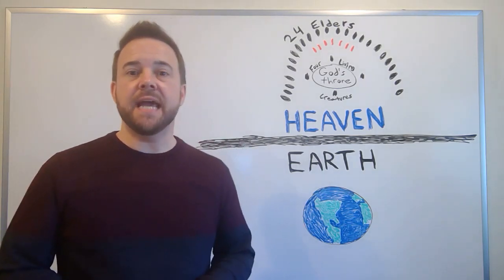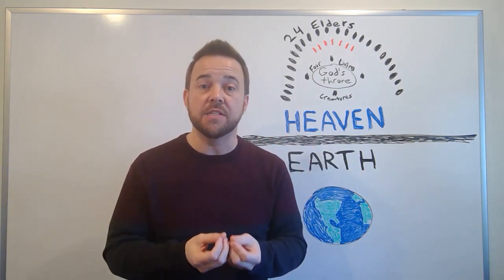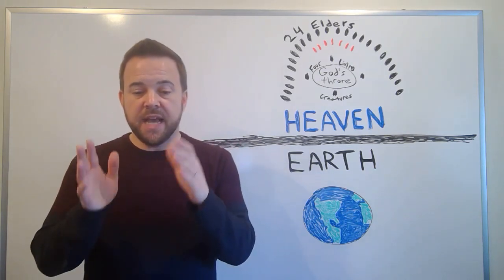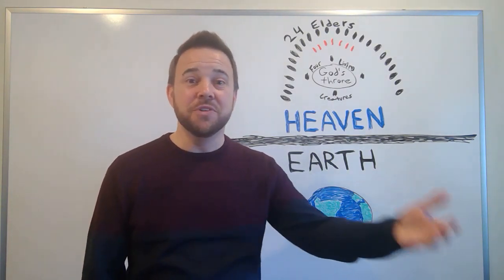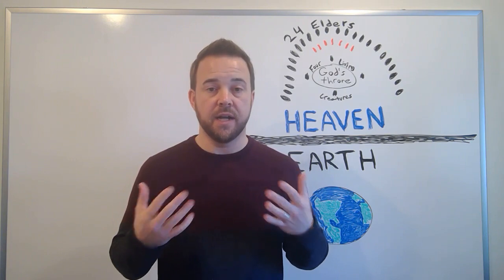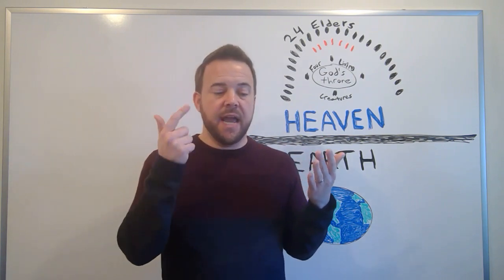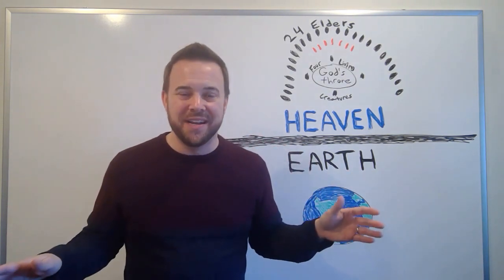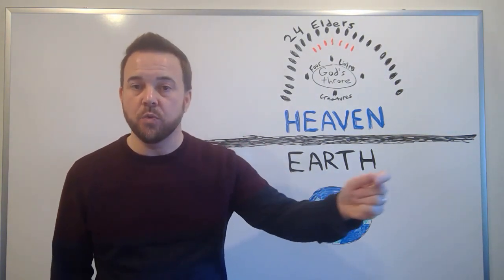Revealing Hope in the Book of Revelation (Session 2)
St. John's Presbyterian Church
Devon, PA